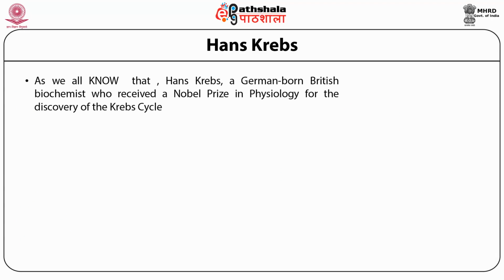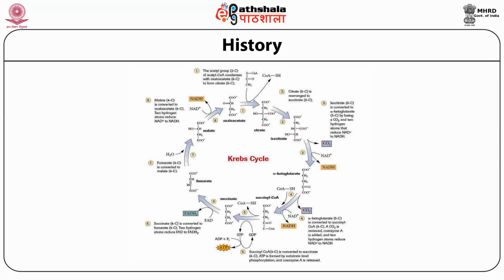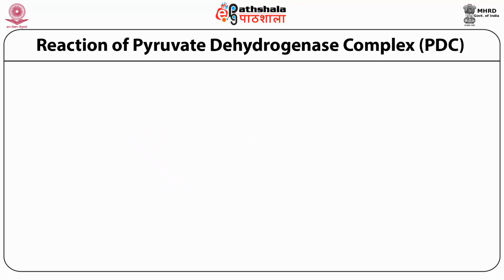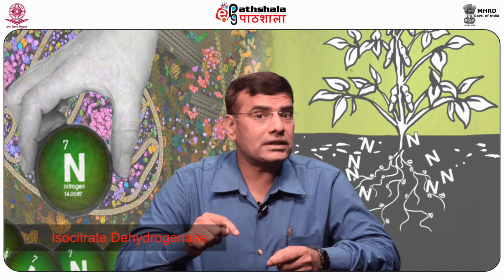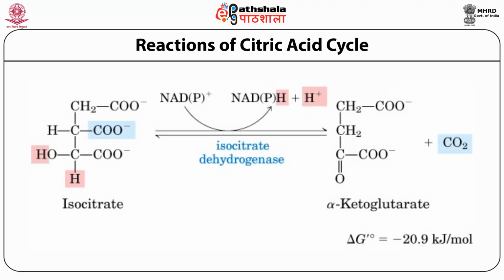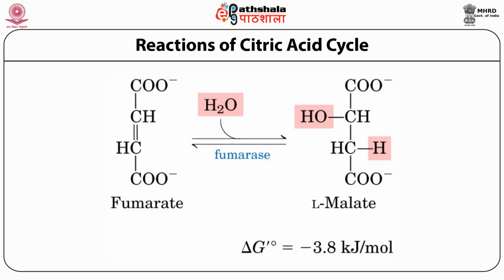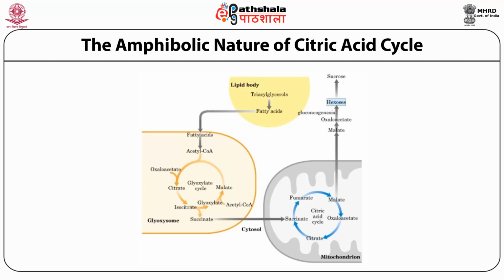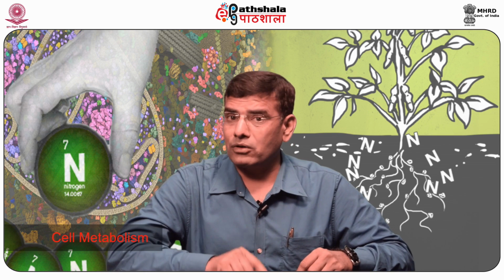Citric acid cycle